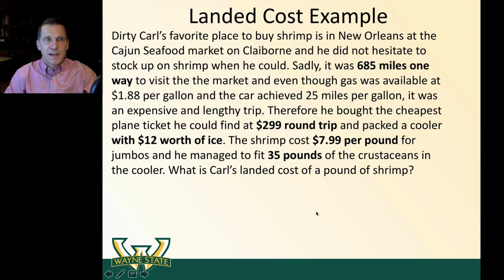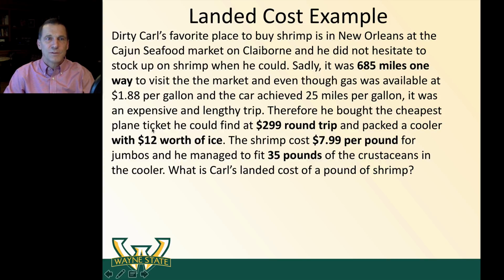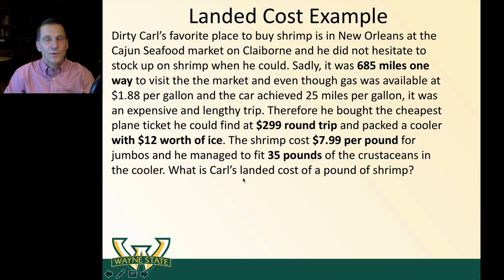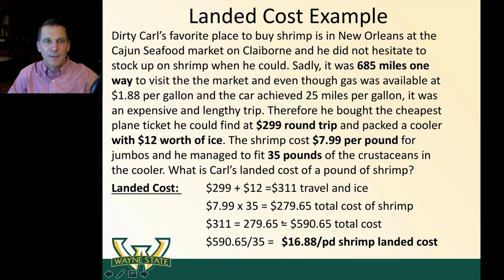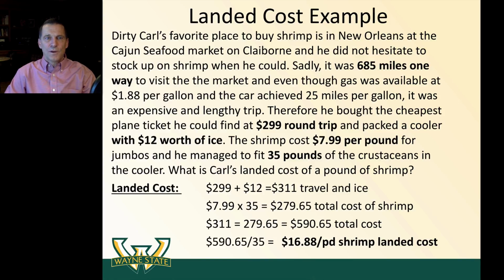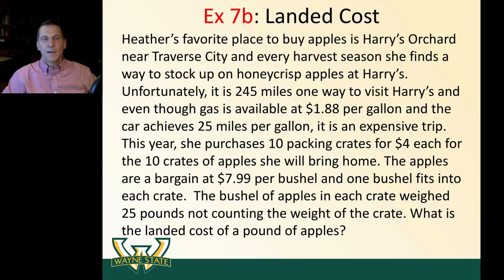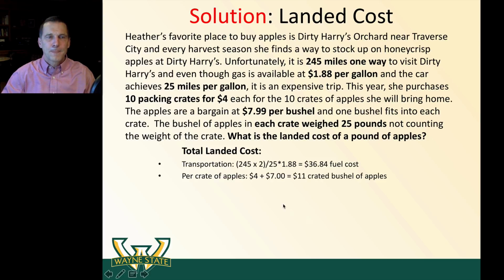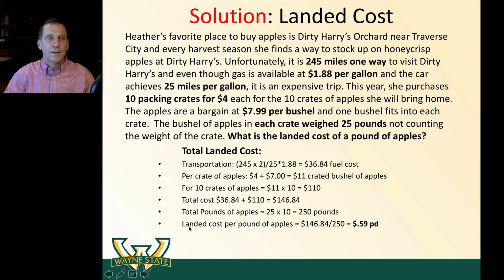Exercise 8-2 Landed Cost Supplement